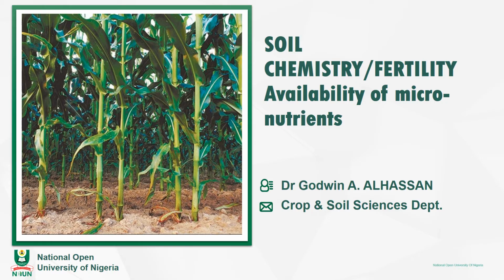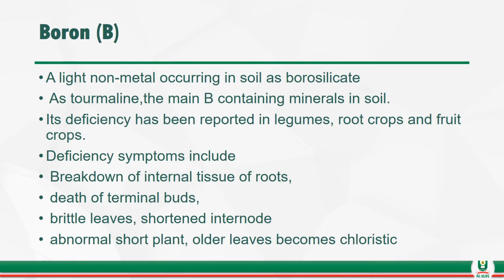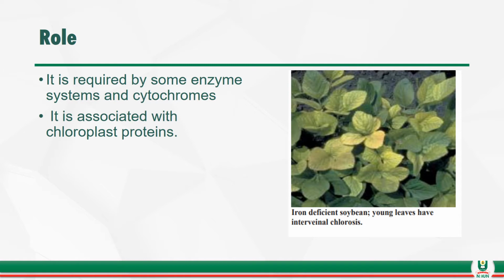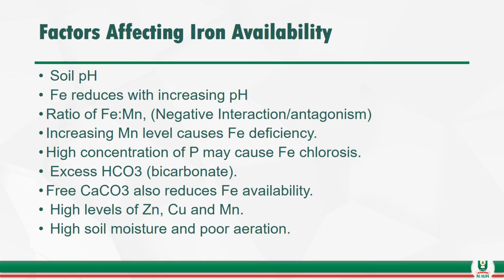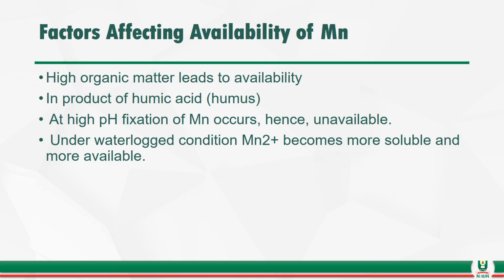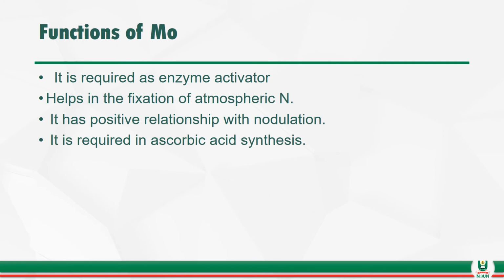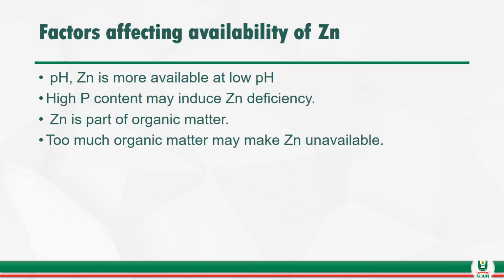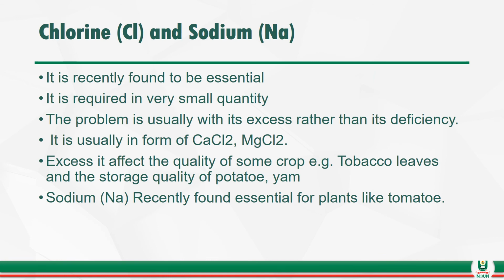SLM 305 TOPIC3 INTRO VIDEO